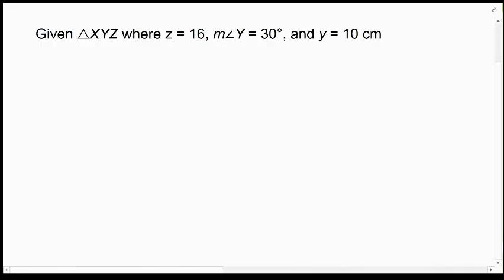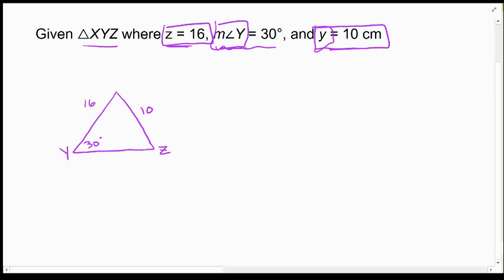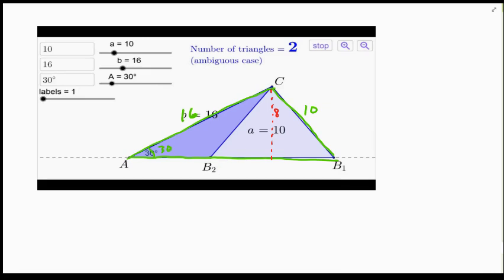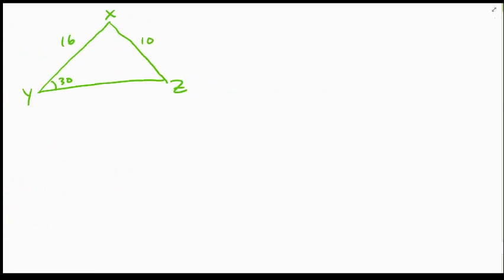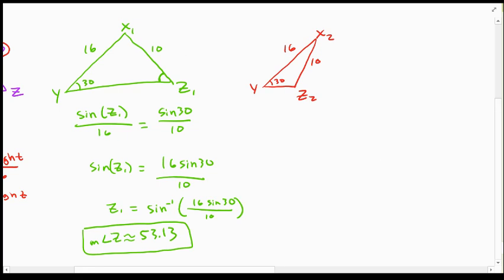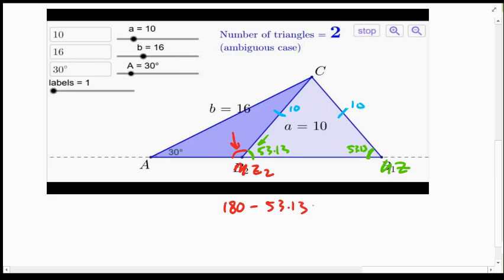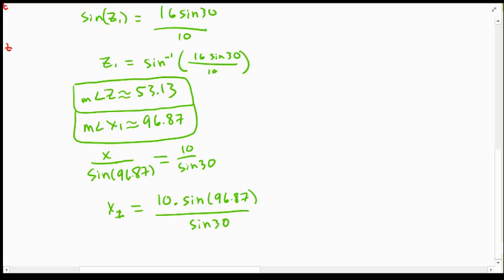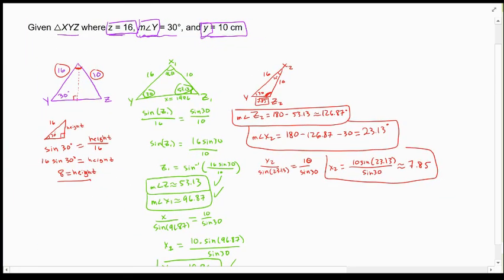Solving SSA Triangles (2 Triangles)